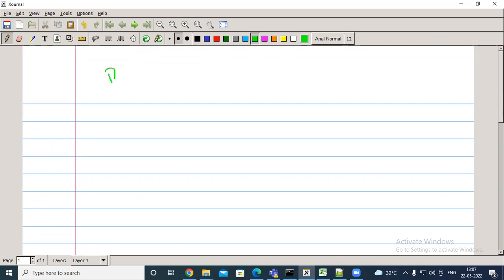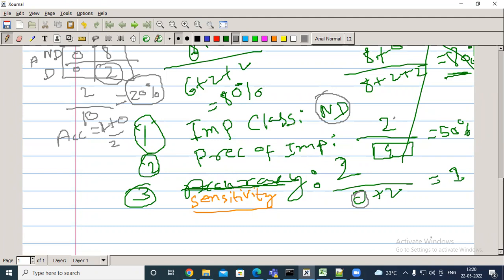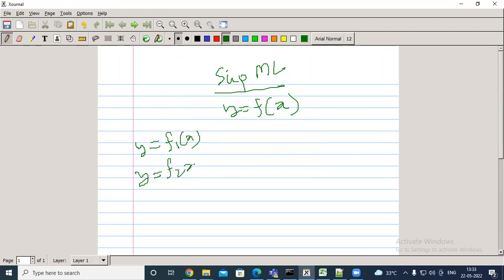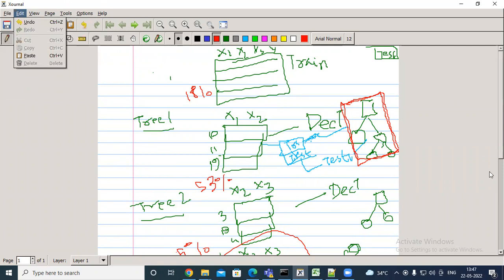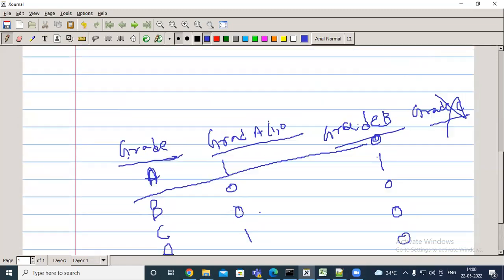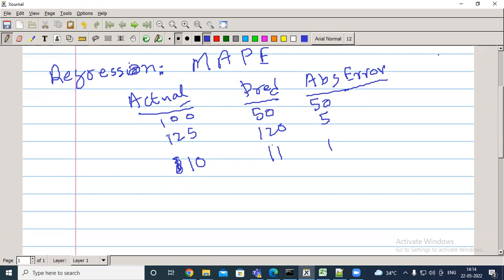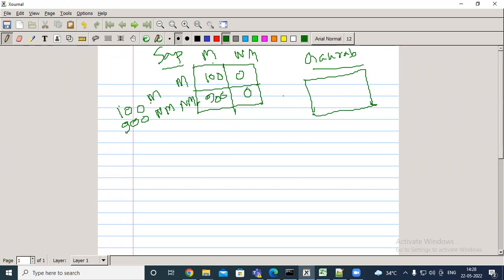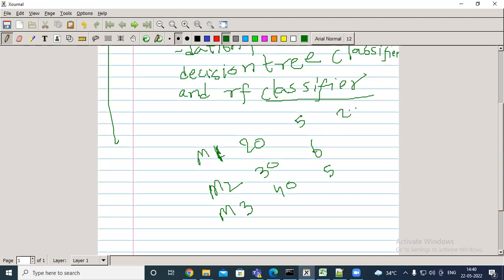Data Analytics with Python - Day 8 Session 2